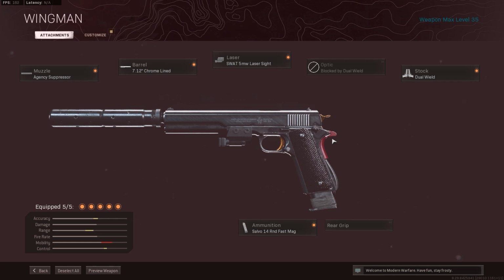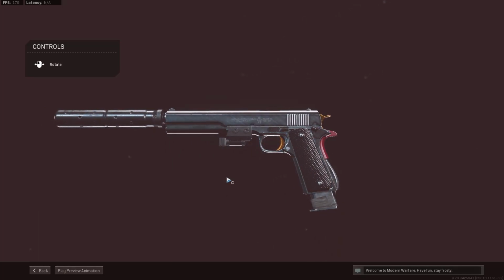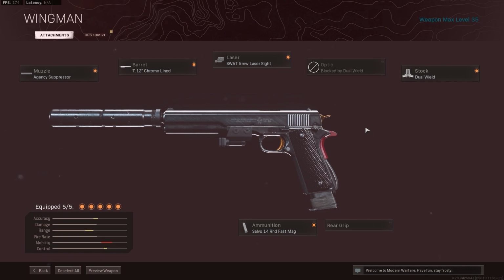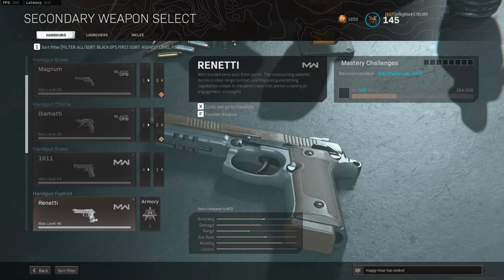Akimbo 1911 (Black Ops) in Warzone + Overall Akimbo Pistol Rankings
Today we try out the Akimbo 1911 and I give my overall rankings of all the akimbo pistols in Warzone (Both Modern Warfare and Black Ops). Which is the best of the best?